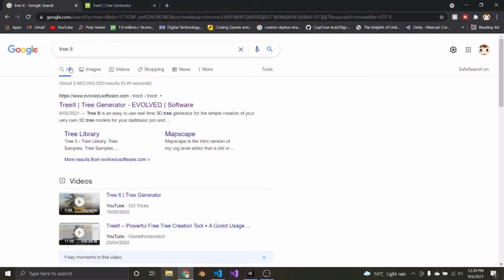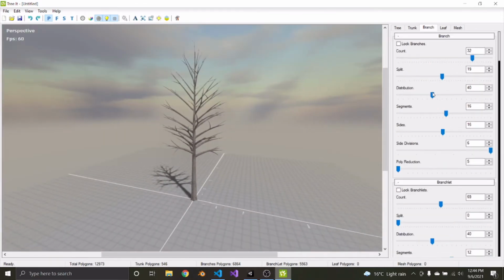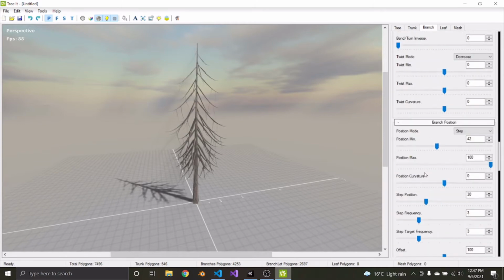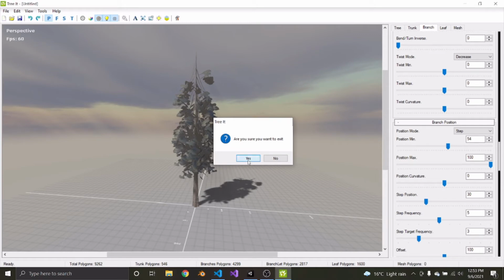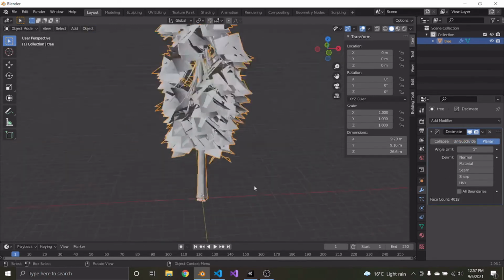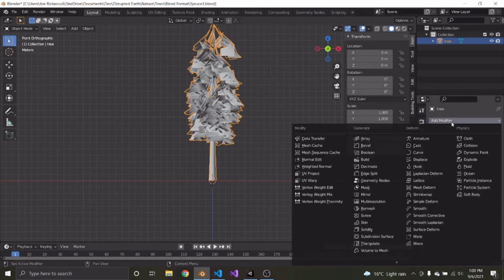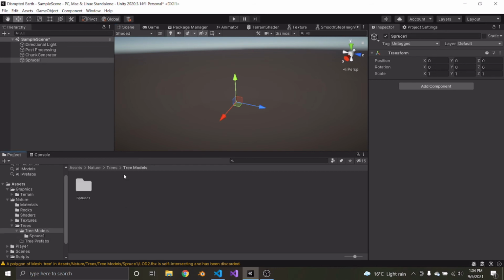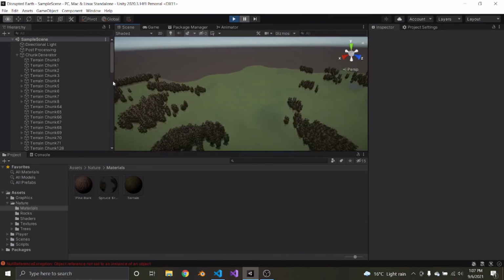How To Make High Quality Tree Models For Your Games And Renders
Today I will be using a free program called tree it which generates trees. I will demonstrate how to use it and importing it into your games and blender.